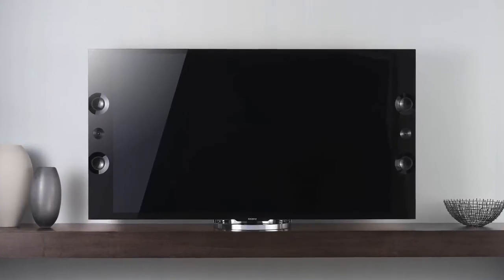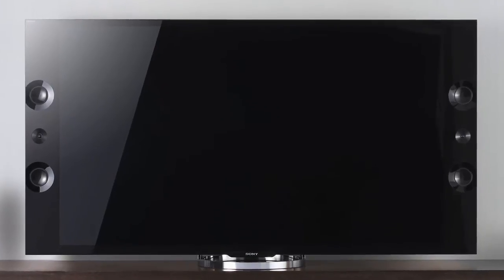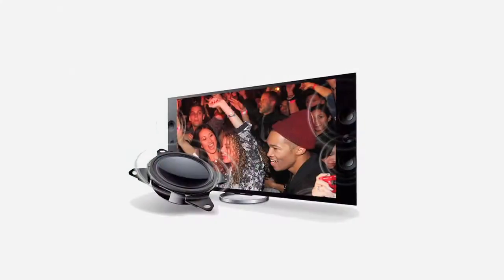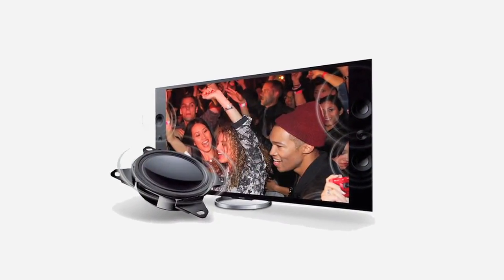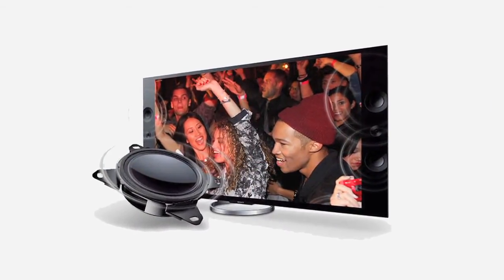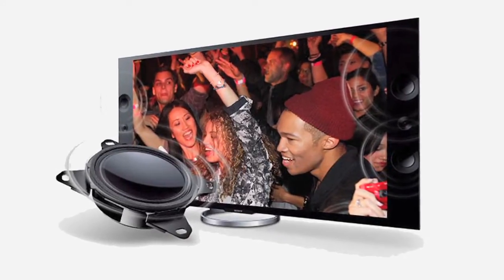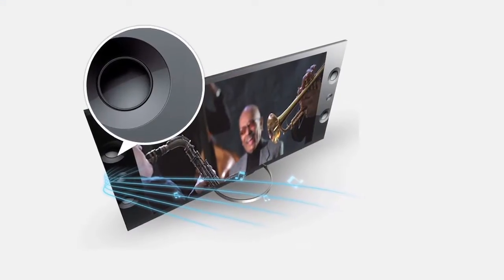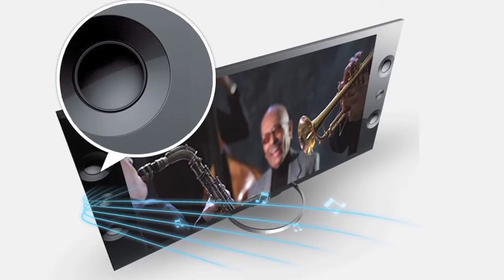Why are the Speakers on the Front of Sony's New 4K UHD TV?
Brent de Waal discusses the design choices in Sony's new 4K UHD televisions to maximize audio performance through the use of the latest speaker technology.